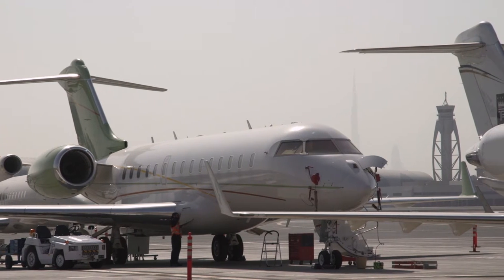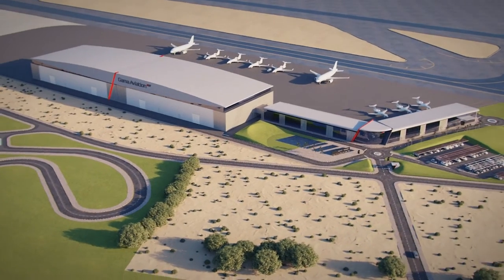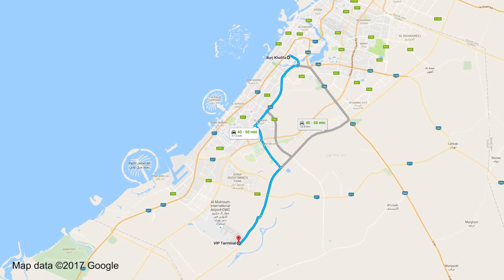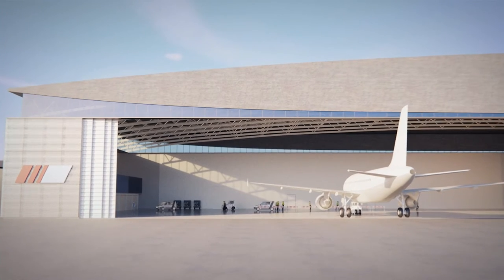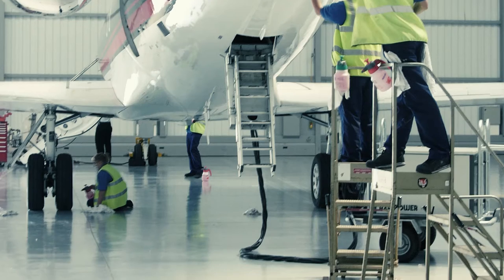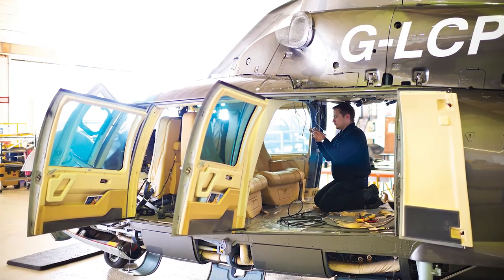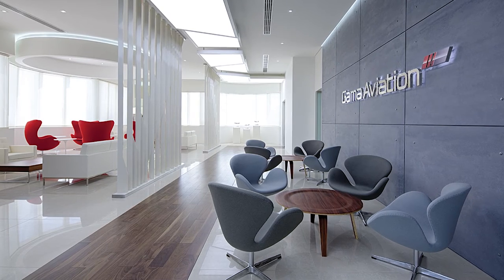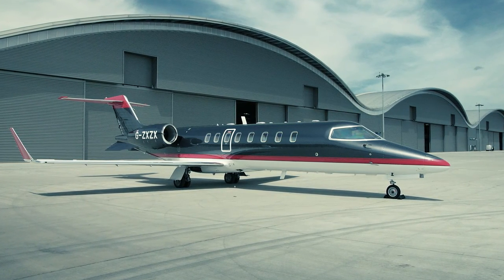Gama Aviation Says Try Sharjah To Avoid Dubai’s Airport Bottleneck – BJT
Some Dubai FBOs such as ExecuJet and Jetex have opened locations at the new Al Maktoum International Airport, which is located away from the city center and offers a far less congested alternative at the vast Dubai World Central site. Gama Aviation believes that it offers a unique alternative with its FBO in Sharjah, which is just over the border from Dubai. Now the UK-based company is planning a major expansion of the facility, and this is due to open mid-2018.